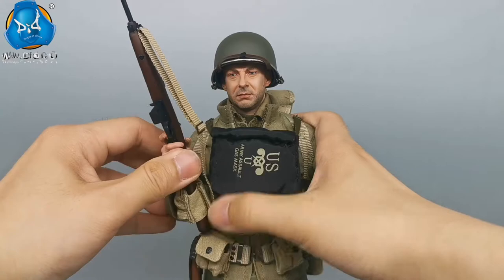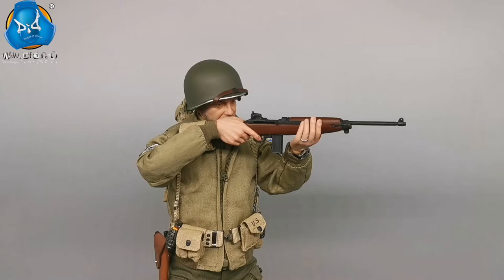Unboxing video of DID WWII US 2nd Ranger Battalion Series 5 – Sergeant Horvath A80150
Glad to let you know WWII US 2nd Ranger Battalion Series 5 – Sergeant Horvath is available now. In this video, we will show what has included in the figure and how to assemble it. Let's check it out.

If you are interested in this figure, please check below for more info.
Or check with our dealers.